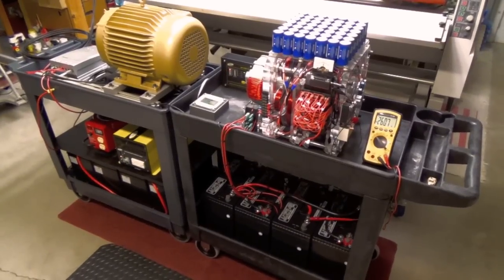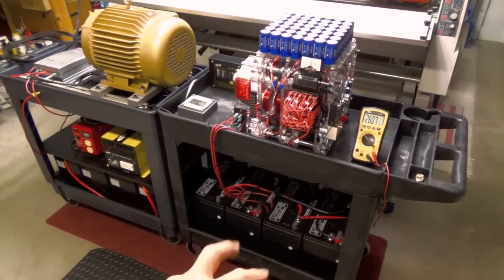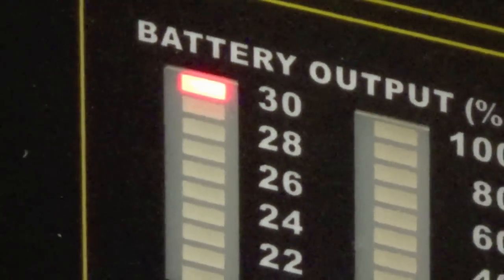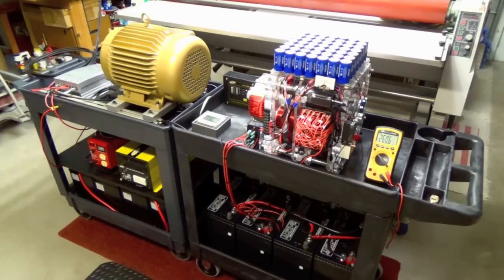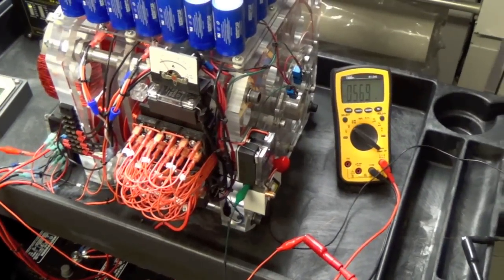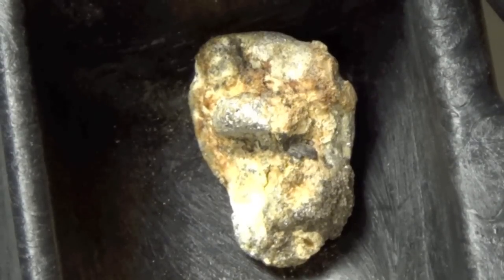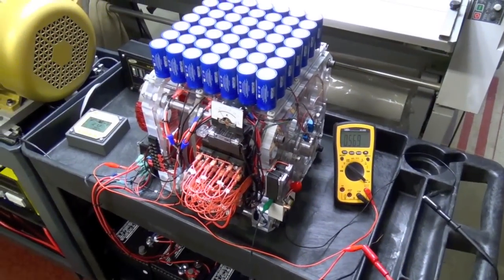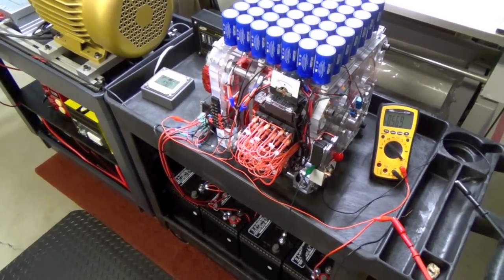Home Power Station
Renewable Hybrid Q3 Home Power Station